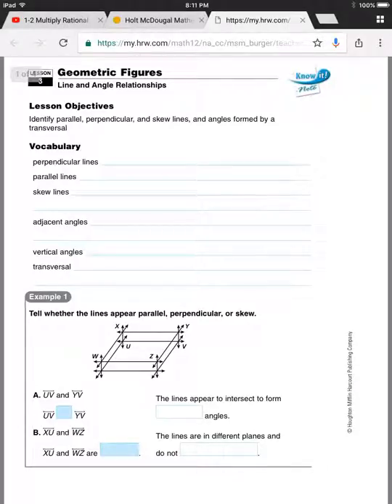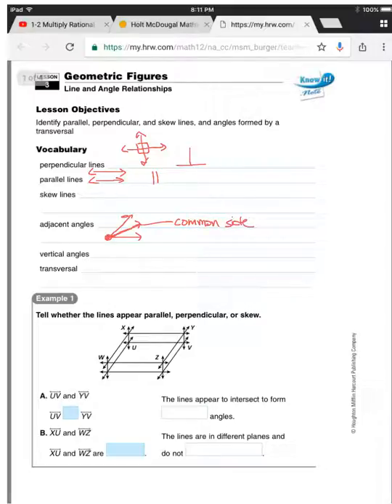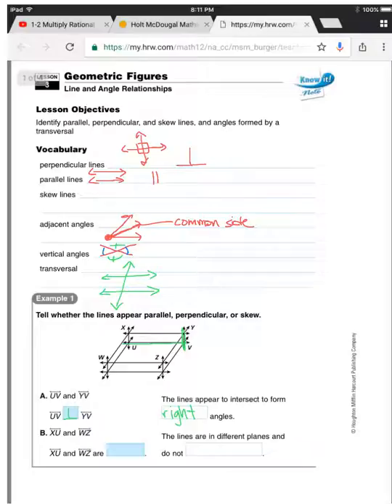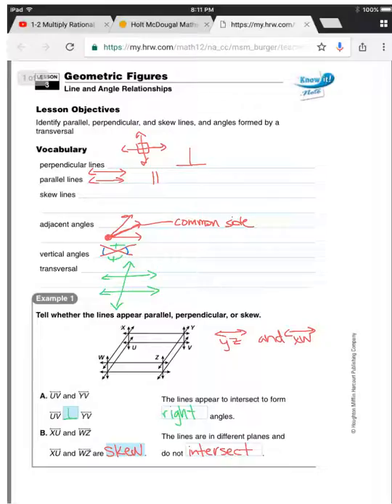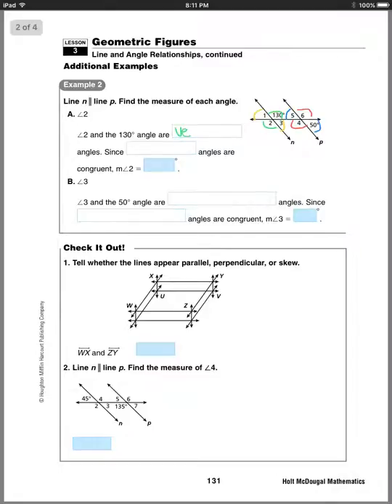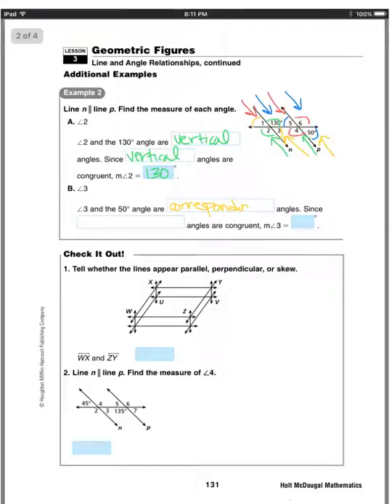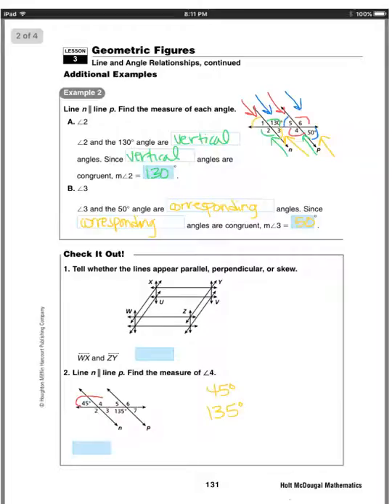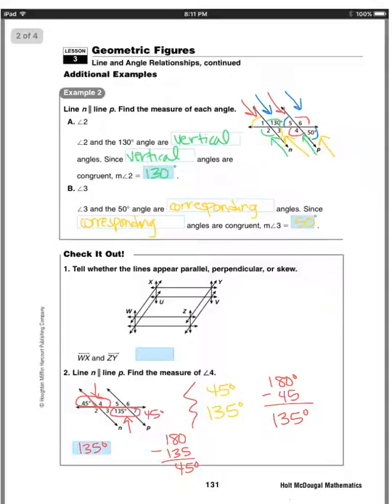8-3 Line amd Angle Relationships